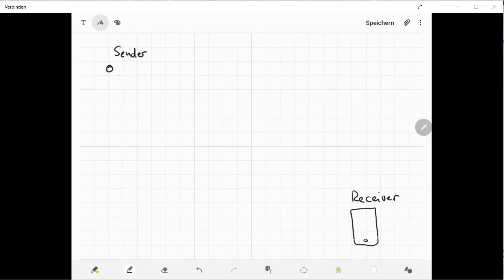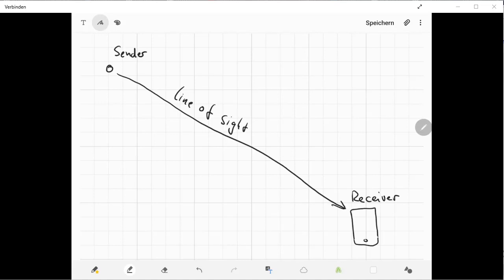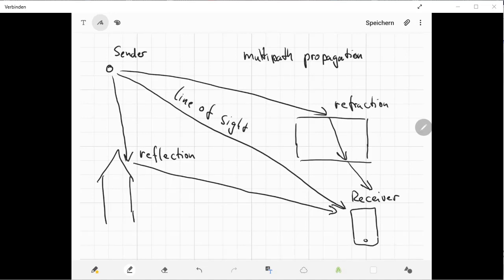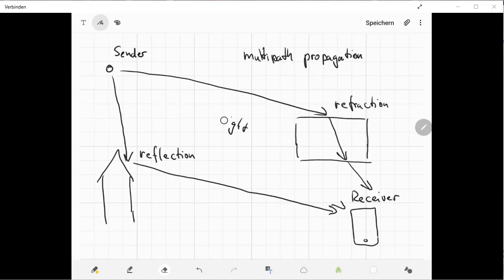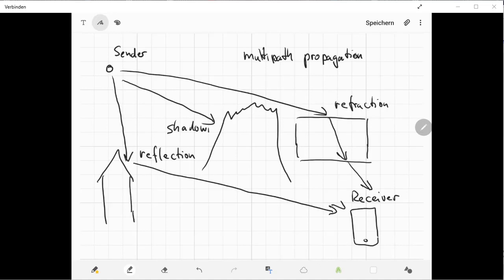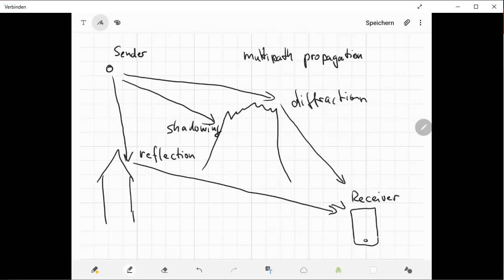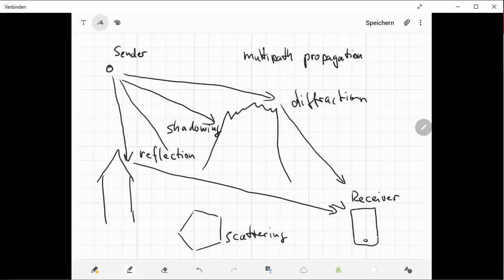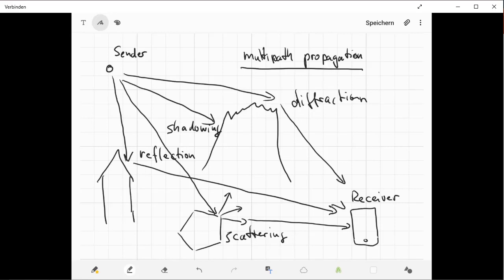Mobile Networks - Multipath propagation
Short overview of the multipath propagation, including reflection, refraction, shaddowing, diffraction and scattering.